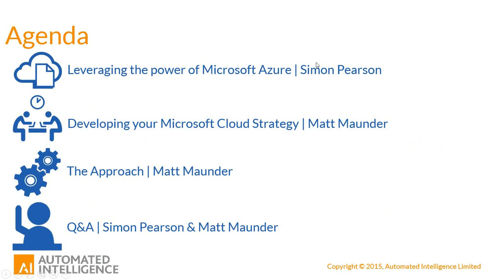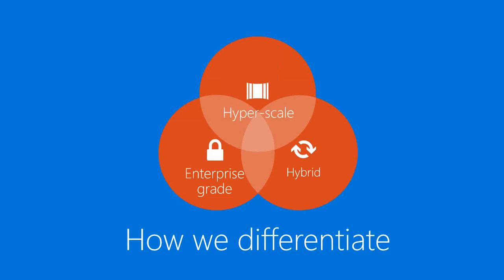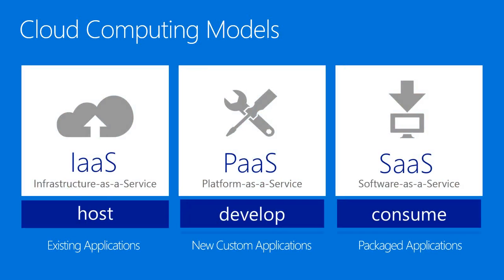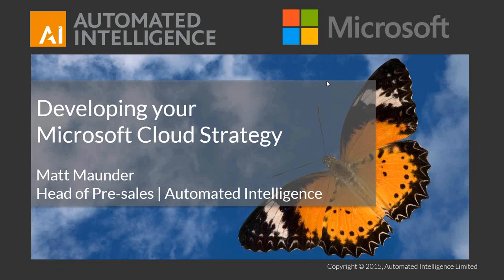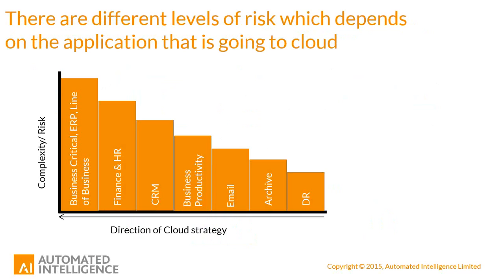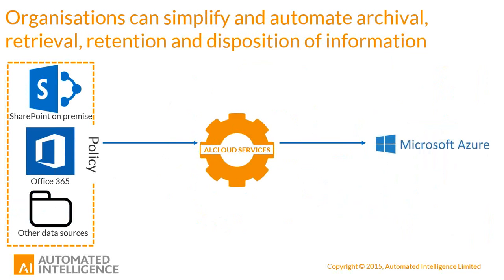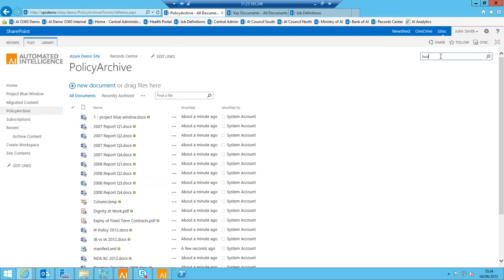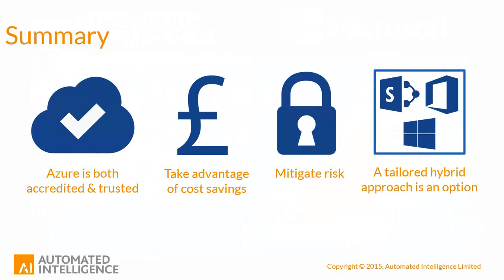How to achieve cost savings by flawlessly transitioning to the Microsoft Cloud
Large organisations have the ability to save an average of £56,000 per terabyte over a 5 year period, by incorporating Microsoft Azure into their information strategy. It is not suitable for all information to go to the cloud, but savings can be achieved by identifying the information that can.

Find out how these savings can be realised in this 40 minute session which will be jointly hosted by Simon Pearson, Microsoft Azure Technology Strategist and Matt Maunder, Head of Pre-Sales for Automated Intelligence.The webinar will address how Microsoft Azure can be leveraged as a key platform to deliver a scalable, fully governed and cost effective information strategy. The speakers will explore ways in which Microsoft Azure can be adopted, enabling organisations to flawlessly transition from legacy systems to a new on-premise, online or hybrid information platform.

You will discover:
- How and why the Microsoft Cloud should be adopted as part of a scalable information strategy
- How to add value to the business by reducing the cost of existing IT services and contracts be leveraging a fully governed Microsoft Azure platform
- How to ensure information and records can be secured, accessed, searched and managed through its full lifecycle via a cloud based information strategy